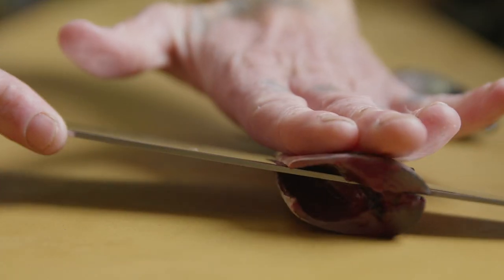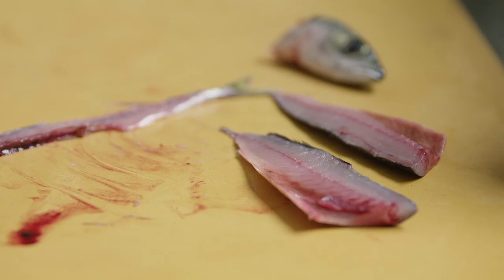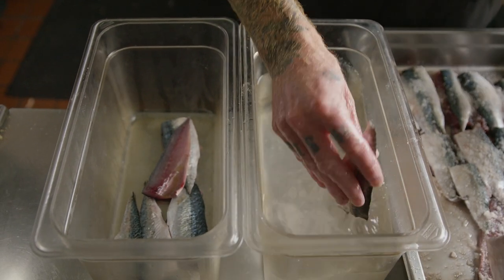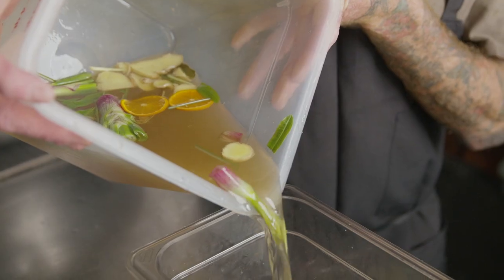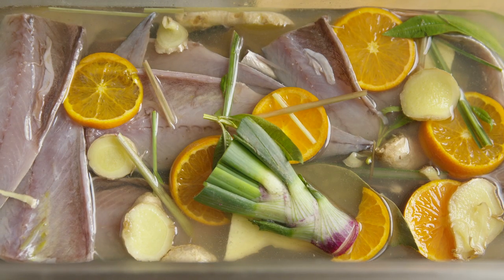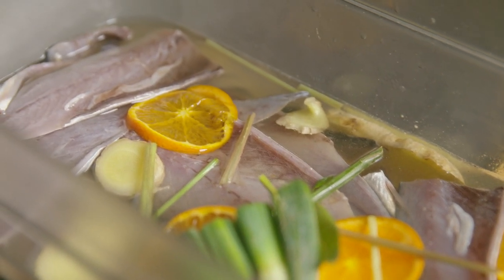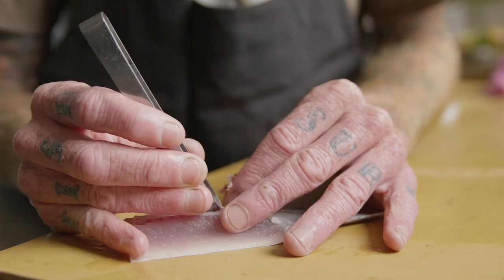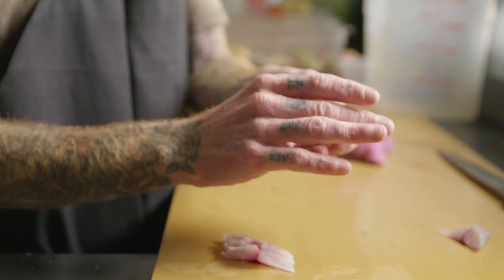How to Make Saba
Learn how to make Saba from Pacific Mackerel from Davin Waite from The Wrench and Rodent in San Diego, CA.